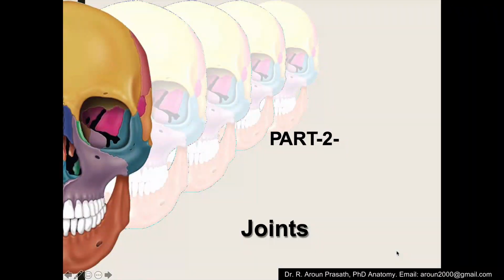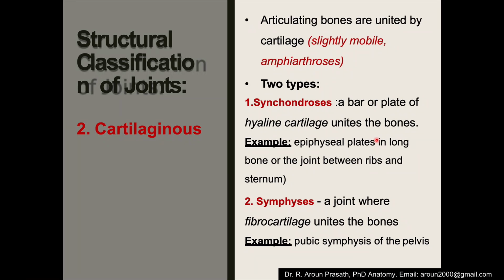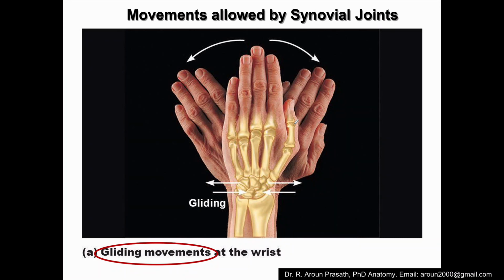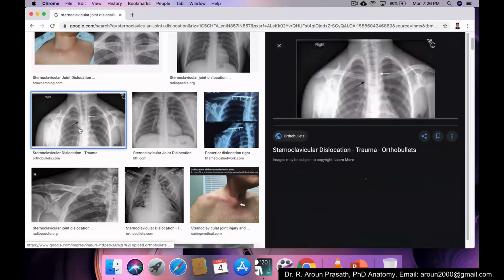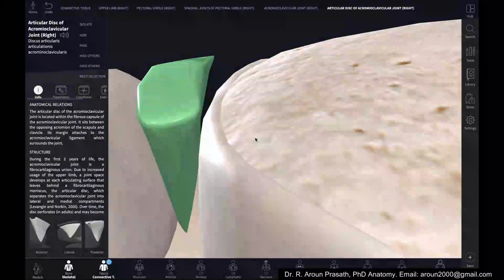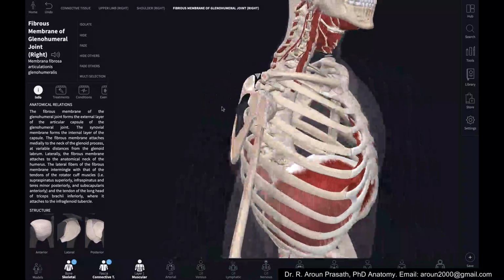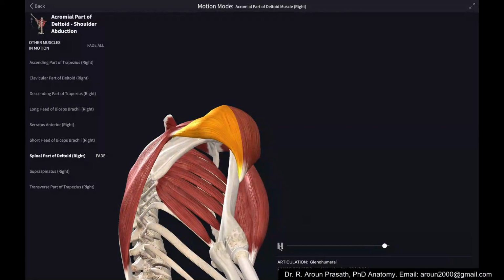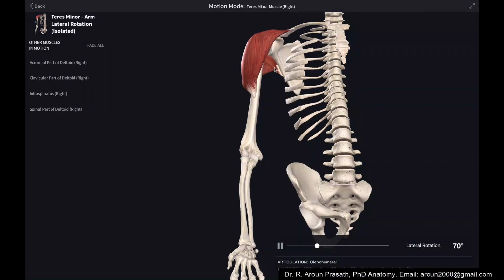Arthrology Introduction & Shoulder Joint Part 1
Joints classification, sternoclavicular joint, acromioclavicular joint, glenohumeral joint